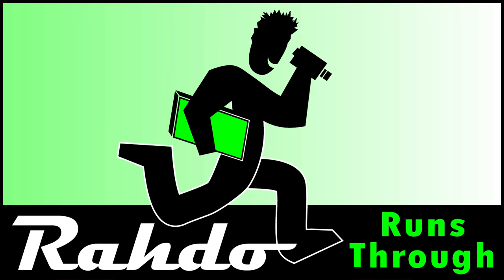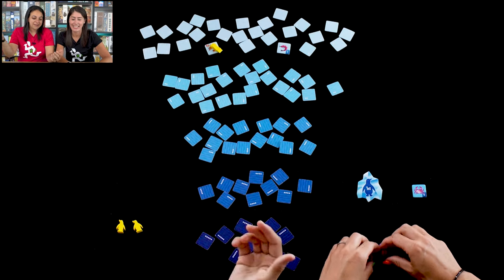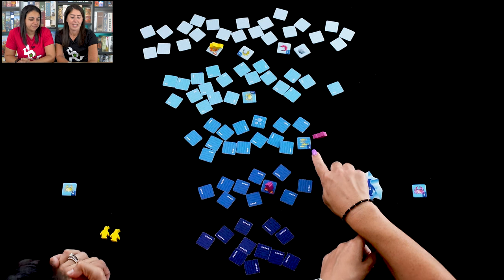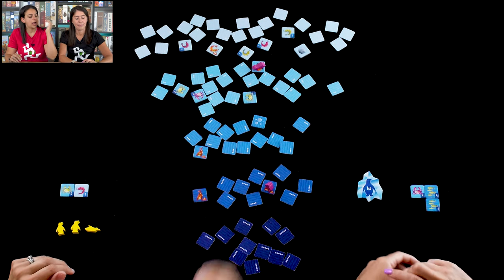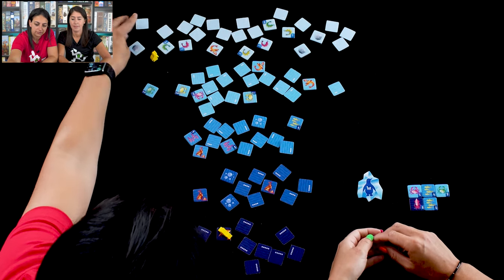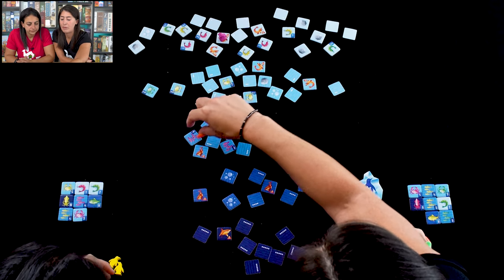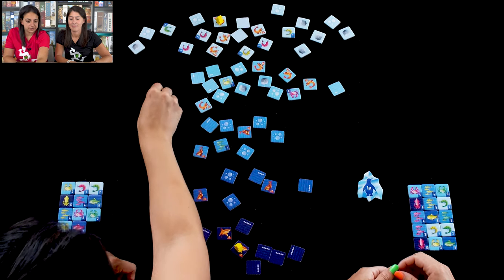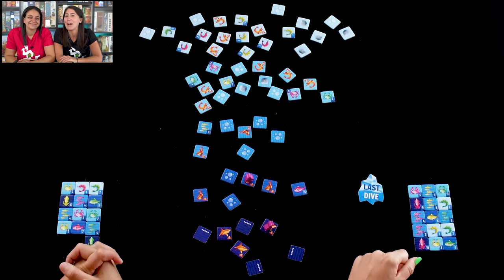Deep Dive | A Rahdo Preview by Amy & Maggie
A video outlining gameplay for the boardgame Deep Dive.